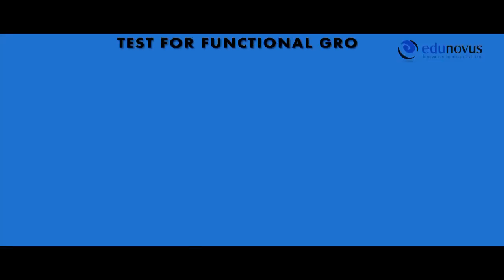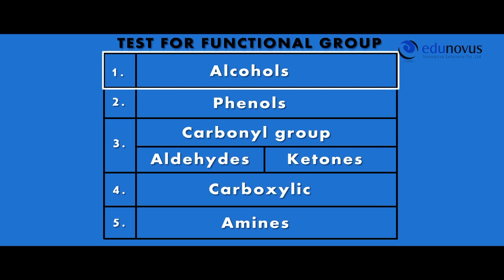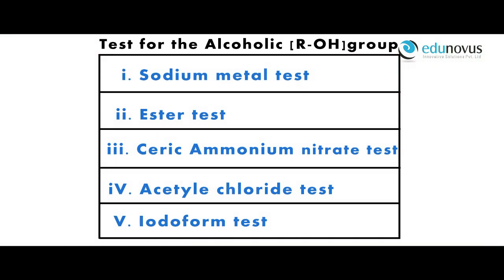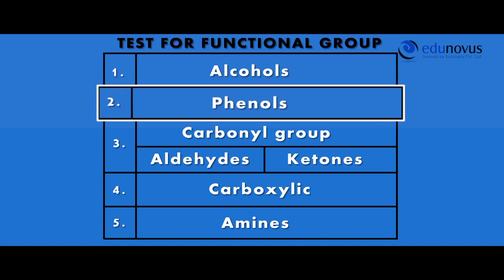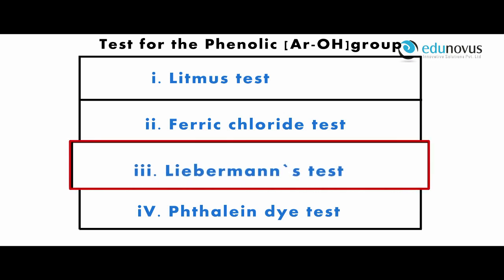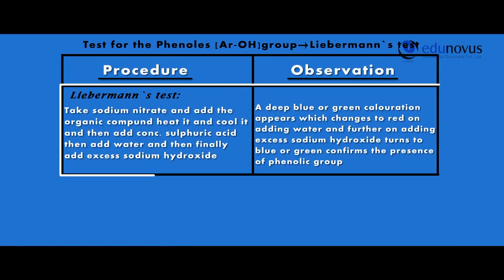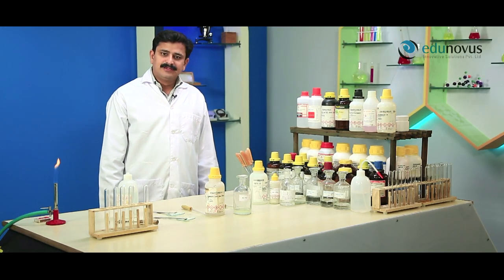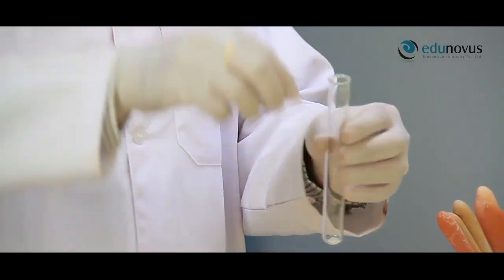Test for Functional Group ALCOHOLS & PHENOLS Experiment Edunovus Online Smart Practicals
Test for Functional Group: Alcohols | Phenols